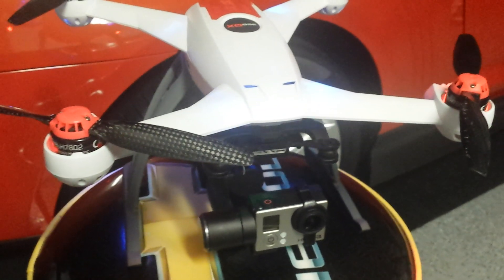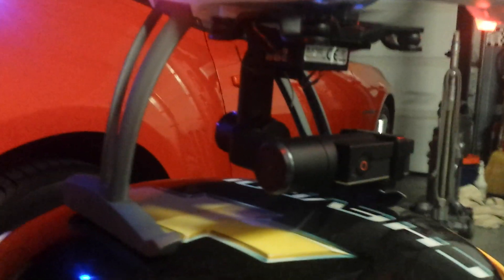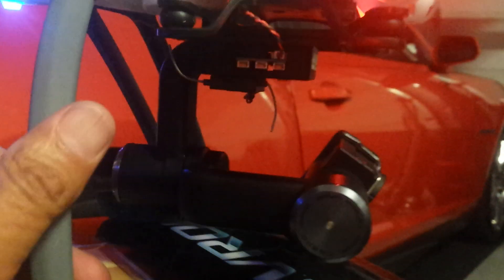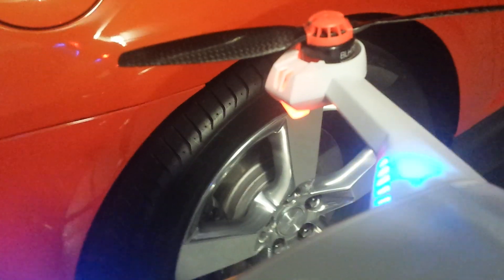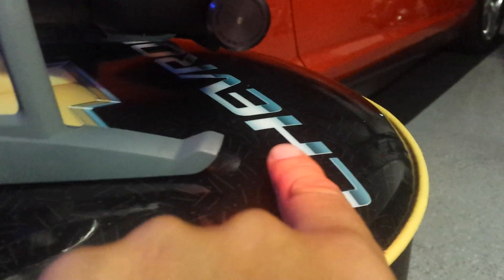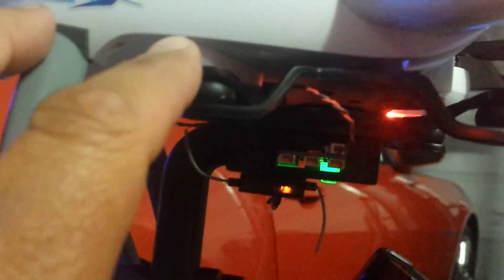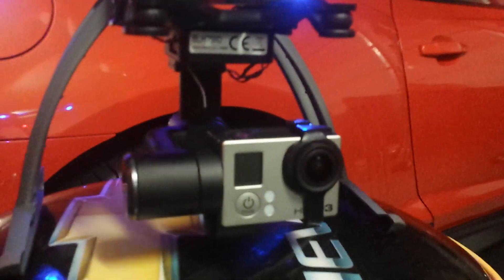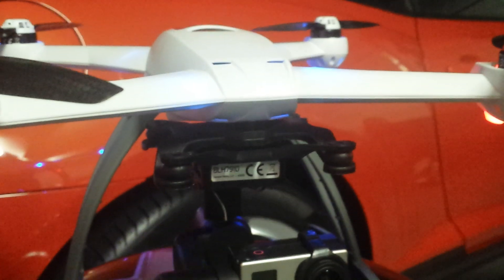Install GB200 on 350QX and DSMX Satellite Receiver for tilt control using AUX2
350QX V2 with GB200 Gimblal and SPM9645 DSMX Remote Receiver to add tilting via remote on AUX2 ch. All works fine with my JR11X transmitter! The lack of information shipped with the unit from Horizon Hobbies was a bit changeling but as hobbyists we get stuff done!